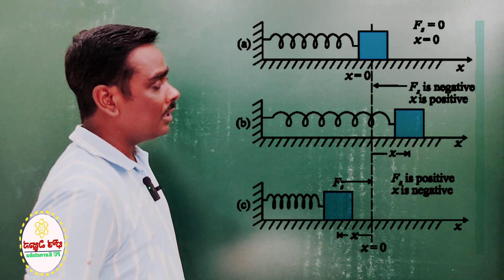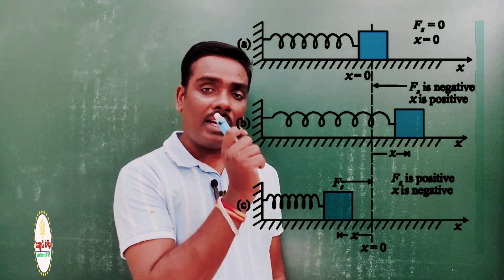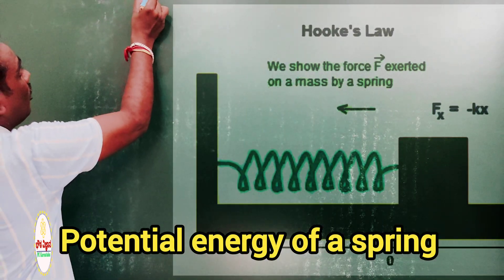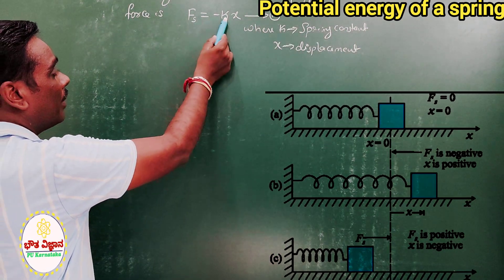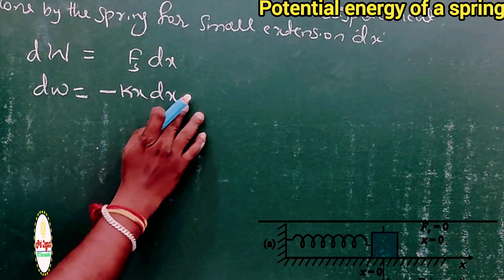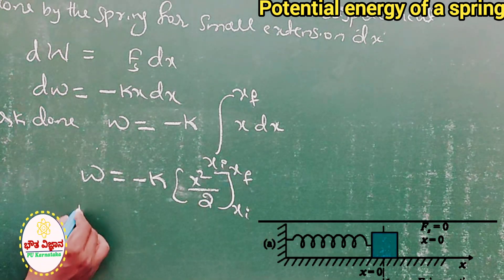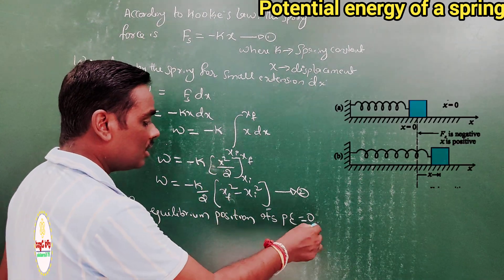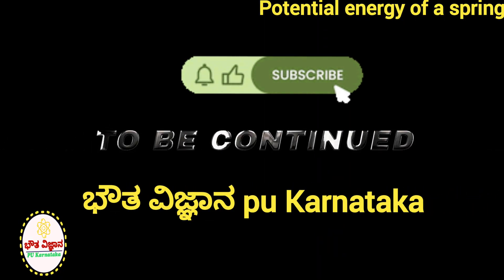|spring potential energy|NEET,JEE,KCET and for Board exams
"Unlock the secrets of potential energy stored in springs! In this video, we'll explore:

- The concept of elastic potential energy
- Hooke's Law and spring constant
- Calculating spring potential energy

Whether you're a student, teacher, or simply curious, this video will help you:

- Understand the fundamentals of potential energy
- Apply Hooke's Law to solve problems
- Recognize the role of springs in everyday devices

[ಭೌತ ವಿಜ್ಞಾನ pu Karnataka ]

Timestamps:

0:00 Introduction
1:00 Elastic Potential Energy
2:30 Hooke's Law
4:00 Calculations
6:00 Real-World Examples
7:00 Conclusion